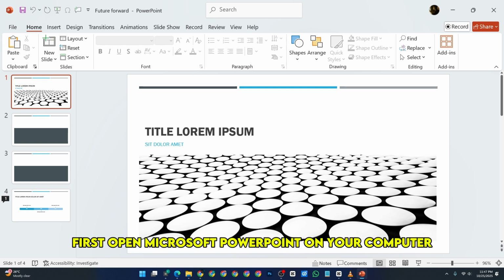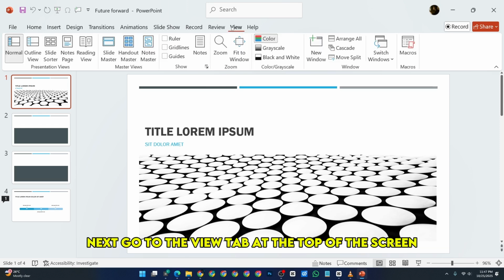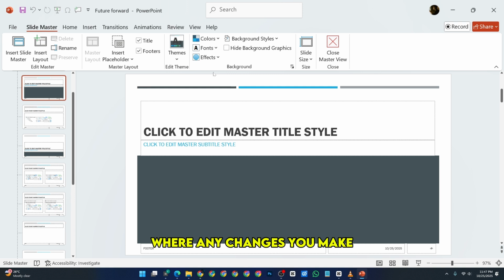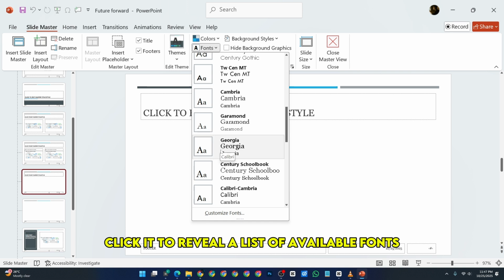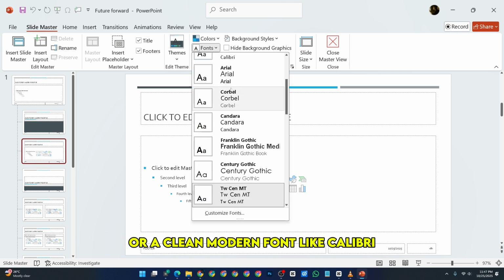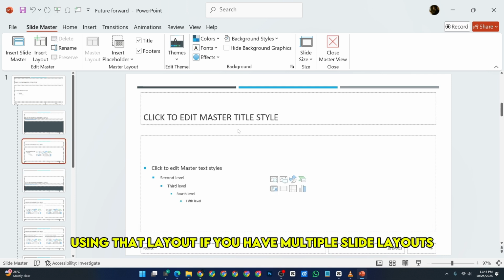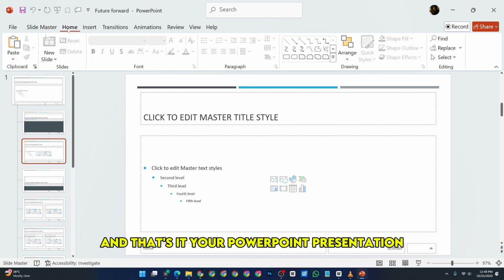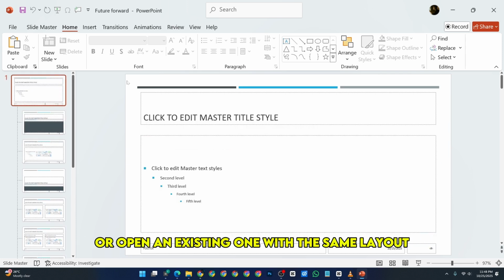Set Default Font Of Your Choice In Microsoft Powerpoint For Presentation - 2026 (Step by Step)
Set Default Font of Your Choice in Microsoft Powerpoint for Presentation
In this video, you will learn how to set the default font of your choice in Microsoft PowerPoint for presentation, ensuring all your slides automatically use your preferred font style. We’ll guide you step by step on customizing fonts, saving time, and maintaining a consistent look across your PowerPoint presentations. Whether you’re creating professional reports or creative slides, this tutorial makes setting default fonts quick and easy.